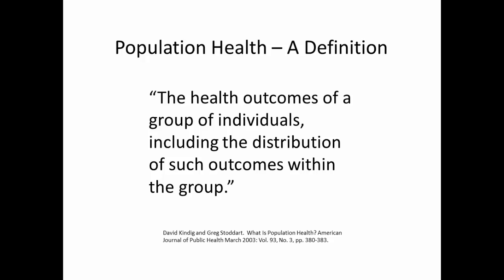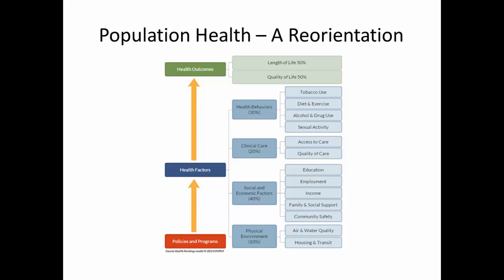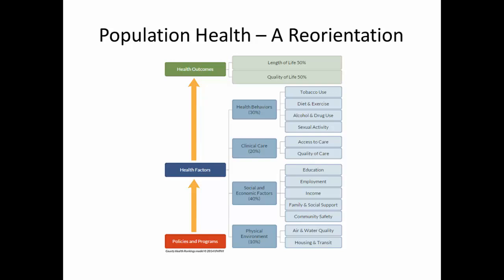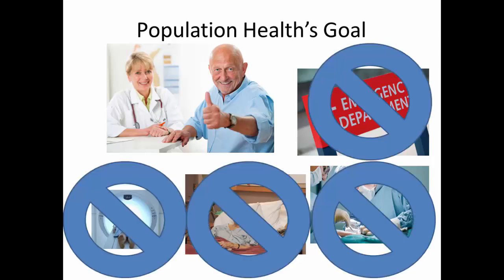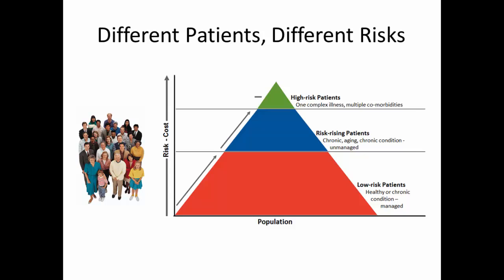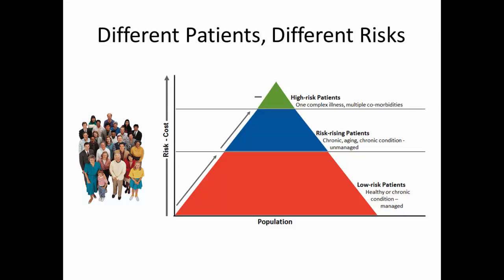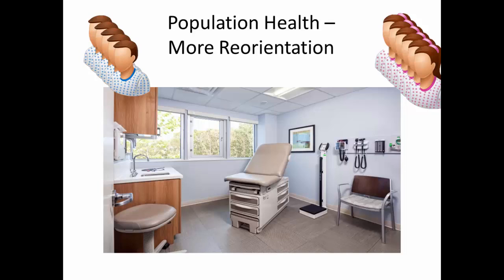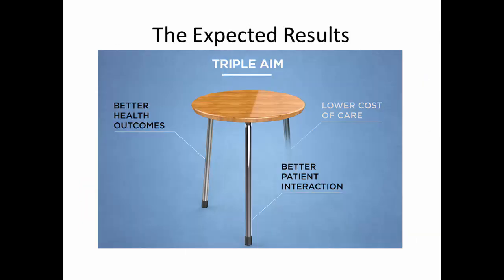What is Population Health